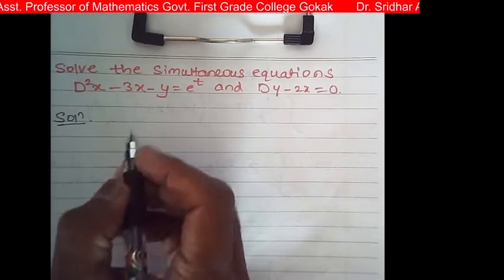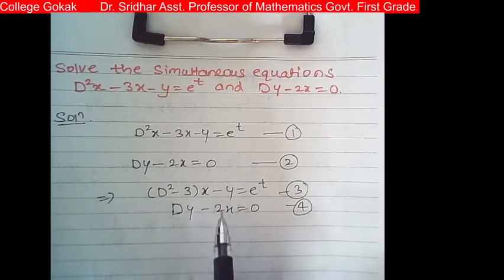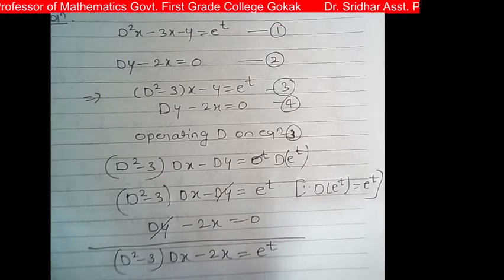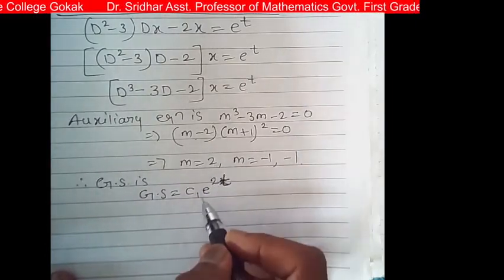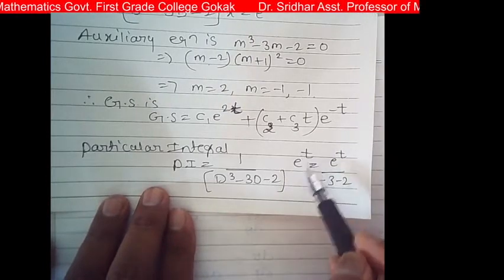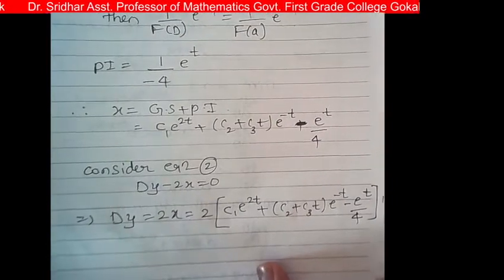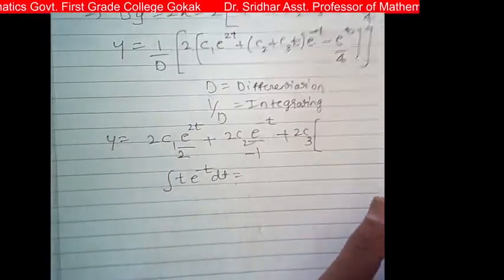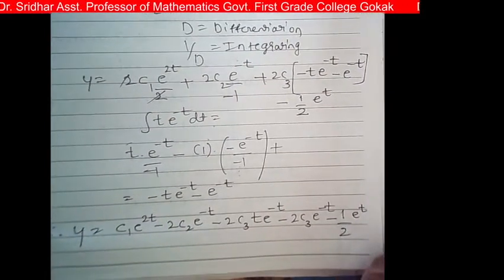Bsc VI sem class ses 20